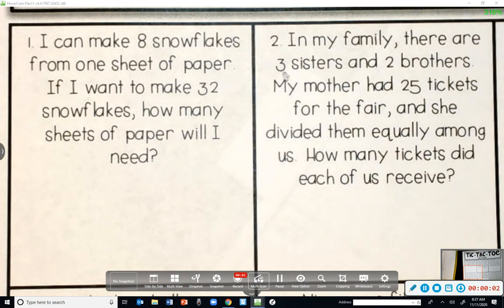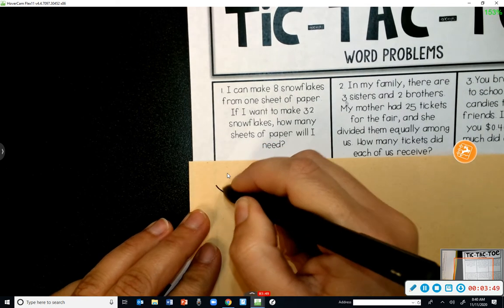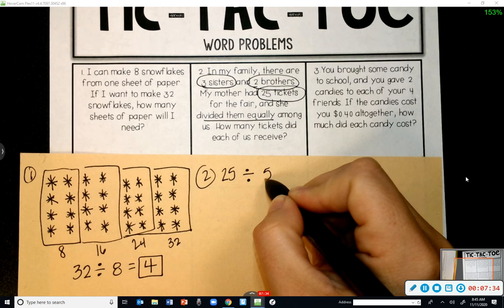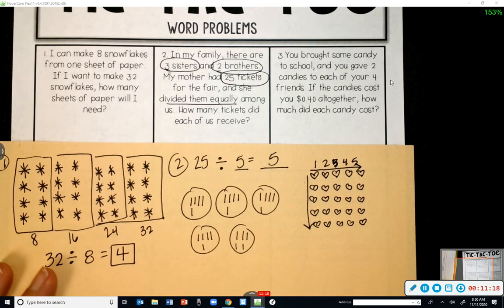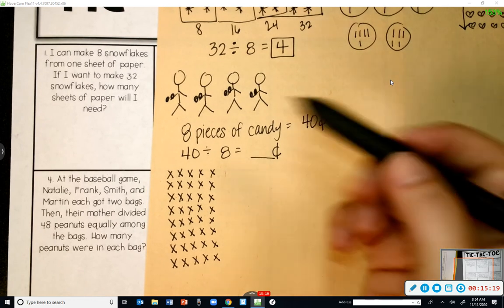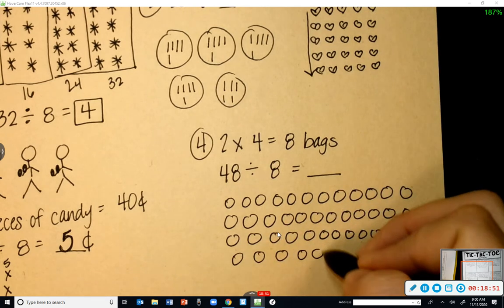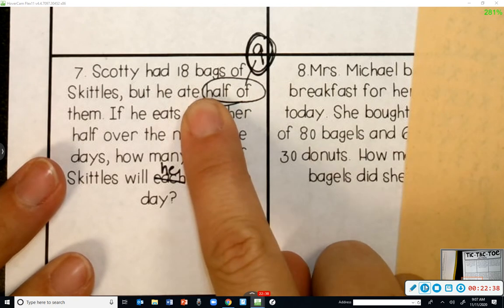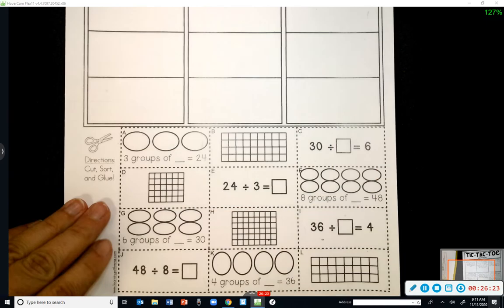Word Problems for Division